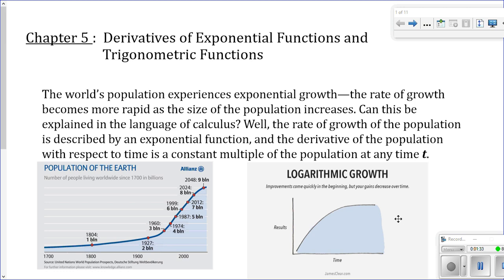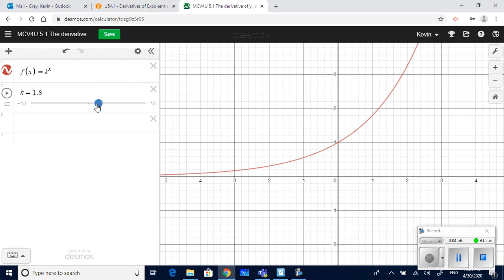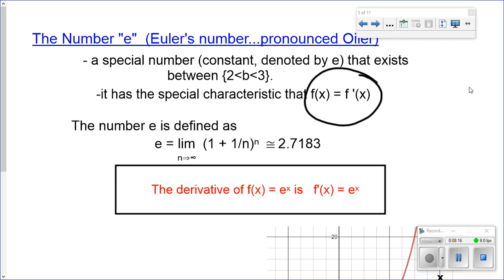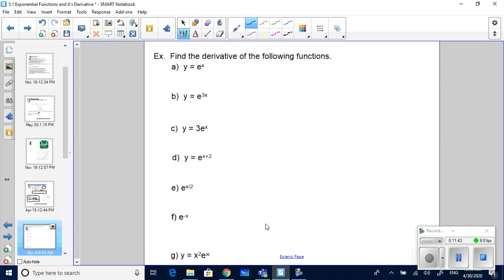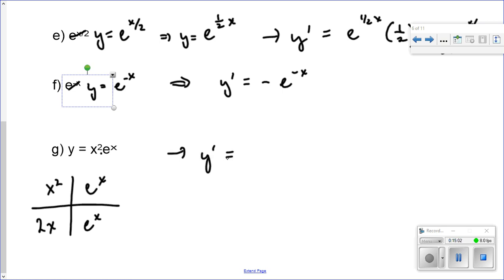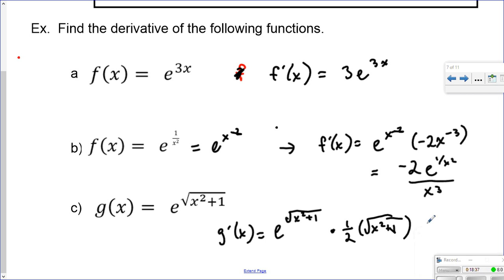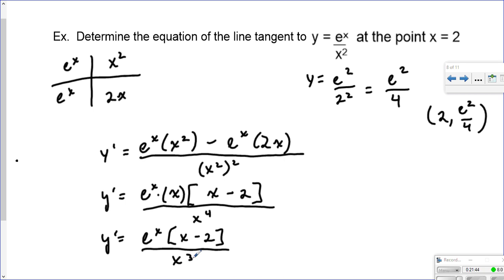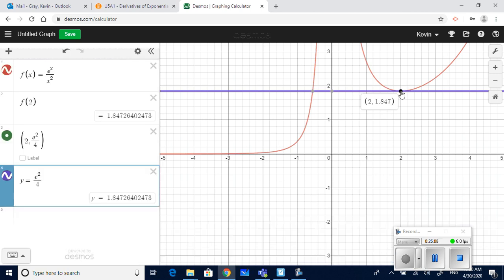5 1 Derivative of the Exponential Function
5 1 Derivative of the Exponential Function